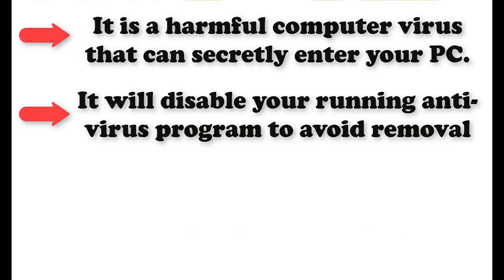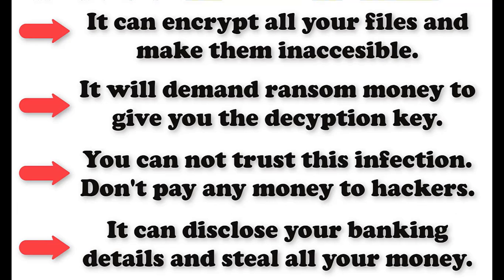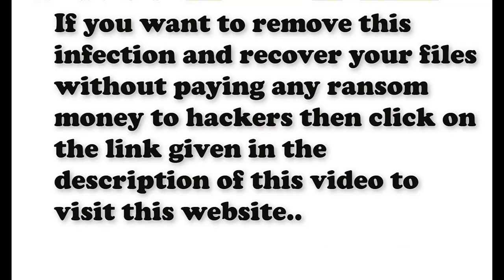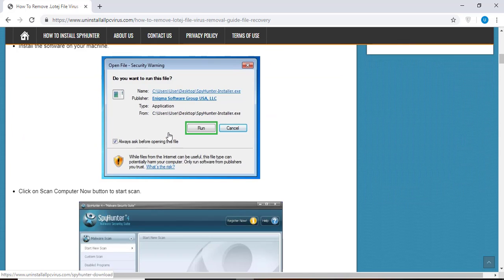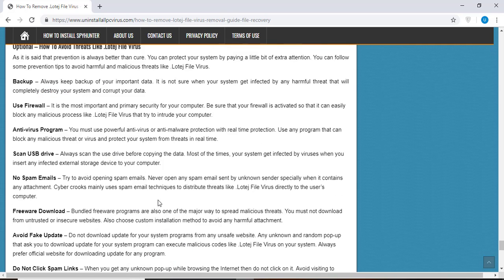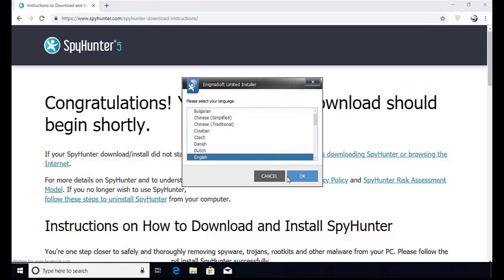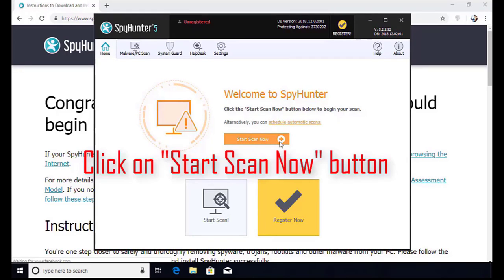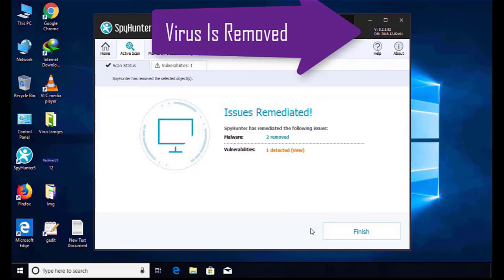.Lotej File Virus Ransomware Removal Guide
How To Remove .Lotej File Virus – Removal Guide +File Recovery

UninstallPCVirus